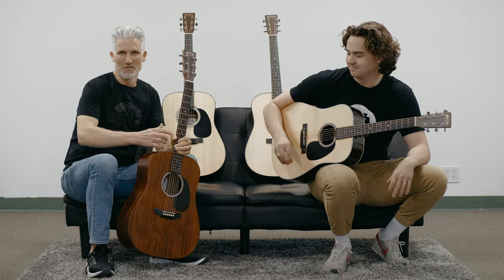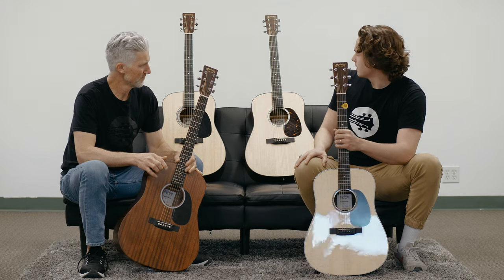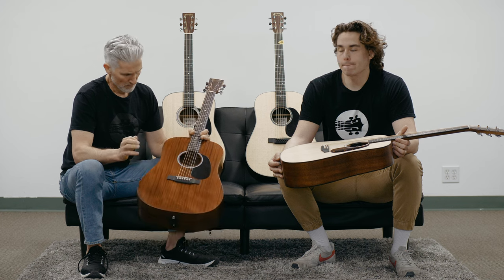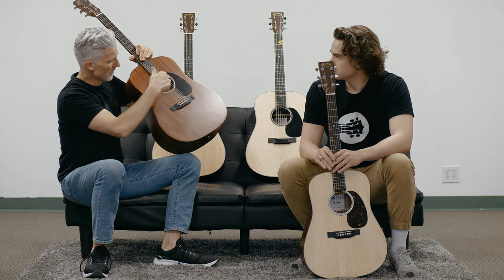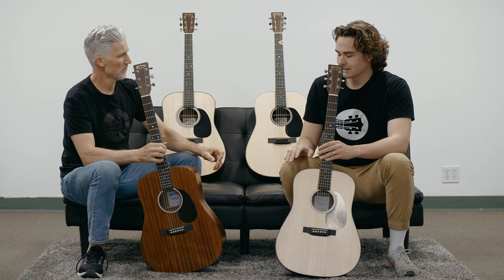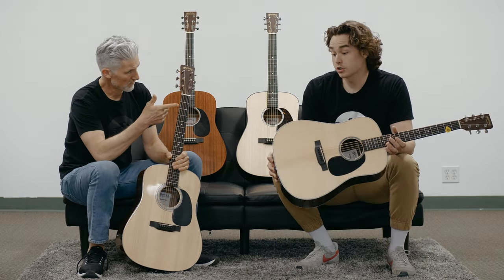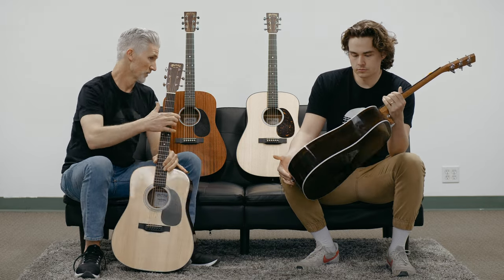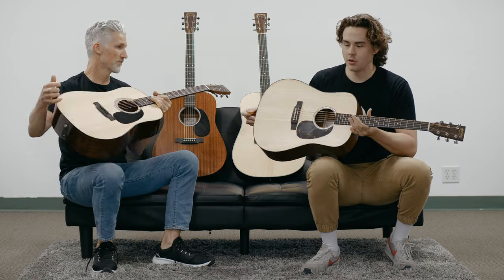Martin D Road Series Acoustic Guitar Comparison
In this Martin D Road Series Guitar Comparison we'll look at the D-10E with Mahogany top, the D-10E with Spruce Top, the 12E, and the D-13E Acoustic Guitars.

Our journey begins with the stunning @martinguitar  D-10E variants, one adorned with a warm mahogany top and the other with a crisp spruce top. The mahogany-topped D-10E brings forth a robust, full-bodied sound, making each strum a cherished memory. Conversely, the spruce-topped variant sparkles with a brighter, clearer tone, infusing every chord with an extraordinary melody. Each is a unique blend of quality and tradition. 🎶💕

Next, we venture into the D-12E. A dynamic powerhouse, it seamlessly blends richness with versatility. Its refined balance will captivate you, invoking a sense of nostalgia that's deeply embedded in the Martin tradition. 🎸🔥

Finally, the D-13E, an embodiment of sophistication and impeccable craftsmanship. Its robust build and fine detailing create a vibrant, resonant tone that radiates a sense of belonging and a connection to a rich musical legacy. 🎵🌟

Each of these guitars has its unique sonic character, representing a different chapter in the story of your musical journey. As beginners or intermediate players, they offer an enchanting introduction into the world of Martin’s time-honored tradition of excellence. 👌💫

Ready to write your own musical story? Pick the guitar that resonates with your soul, and embark on your journey into the illustrious world of Martin.

Your next musical memory starts here, at Terry Carter Music Store. We are committed to helping you create not just music, but a legacy. 🙏💗🎵